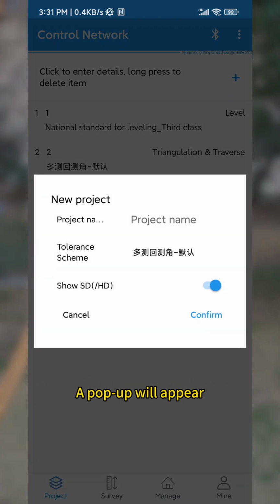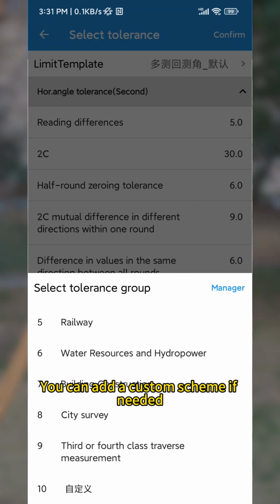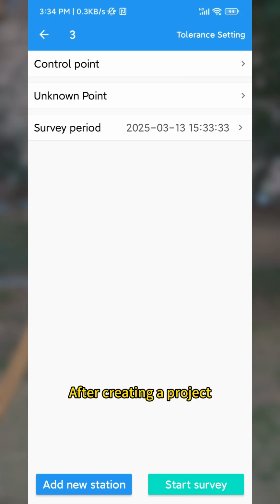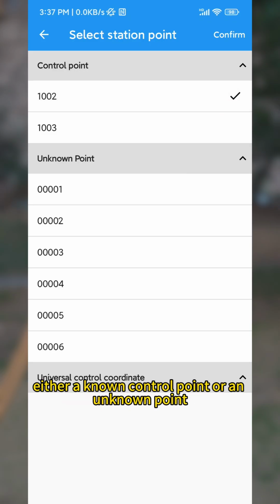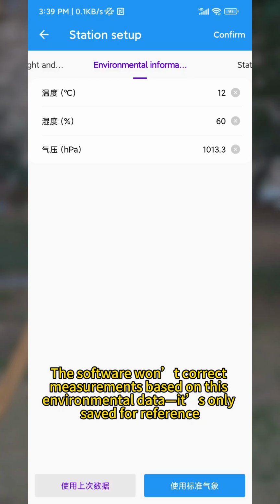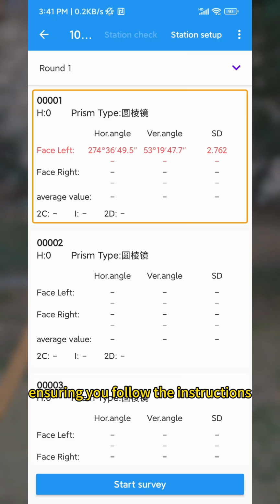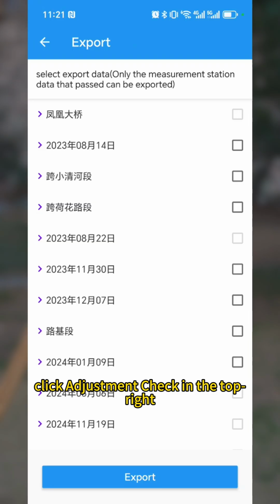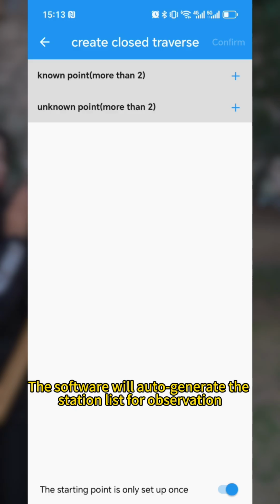How to use the Traverse Survey ? Come and learn now !